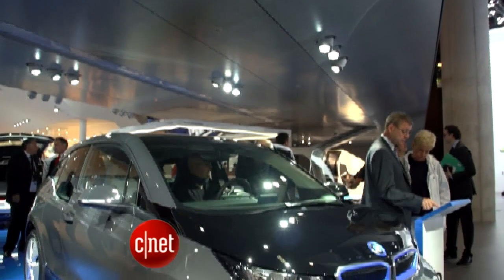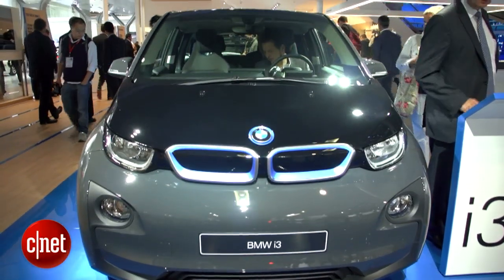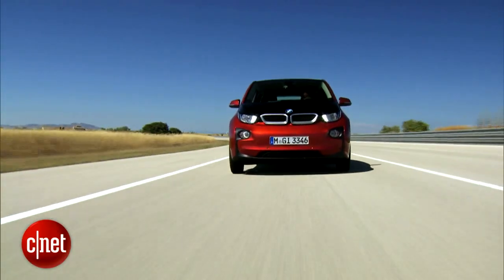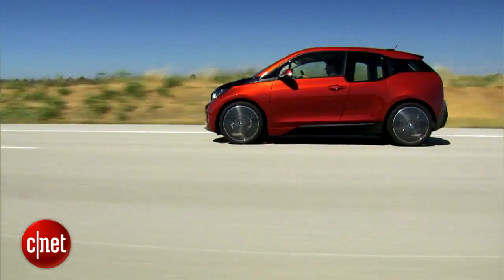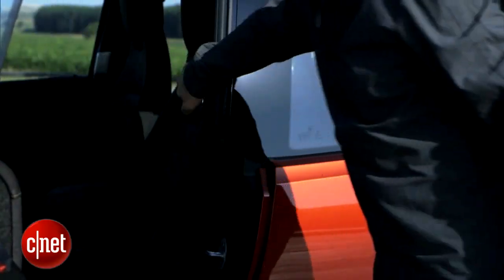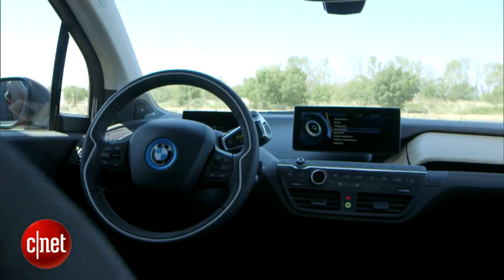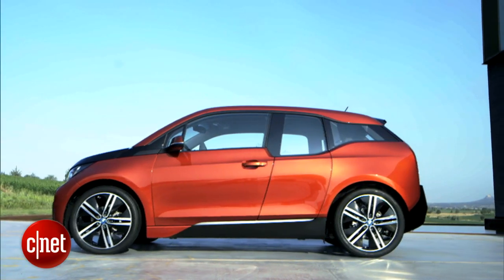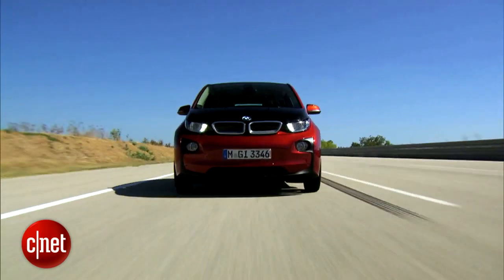Car Tech - 2015 BMW i3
BMW is ready for their big entrance into electric cars.